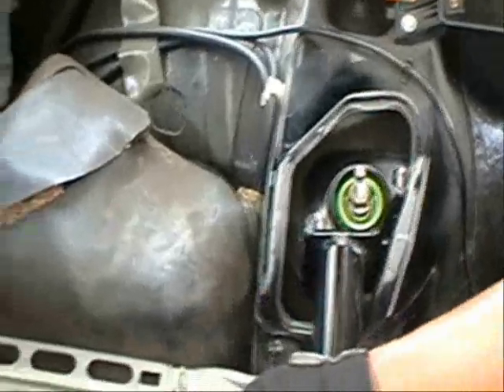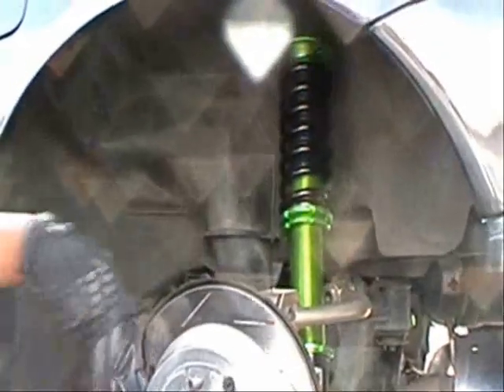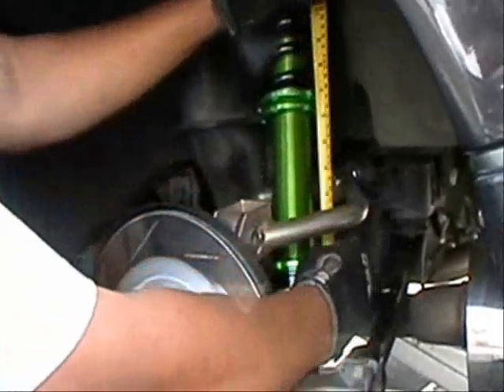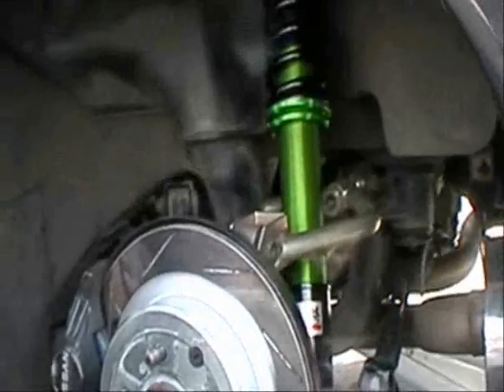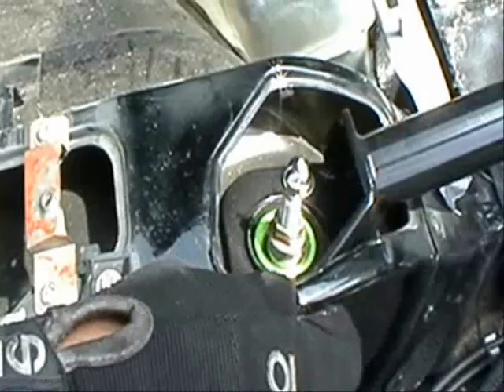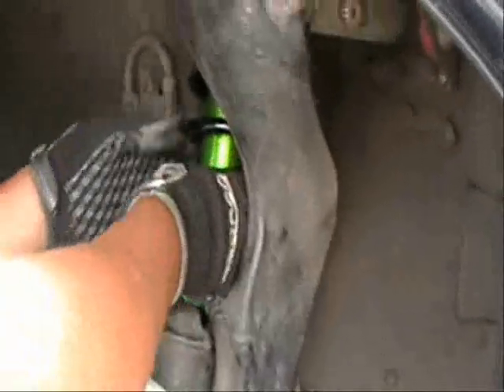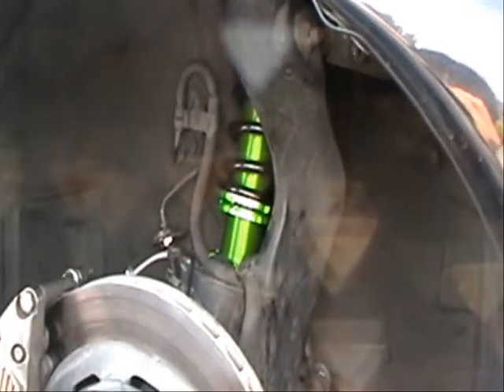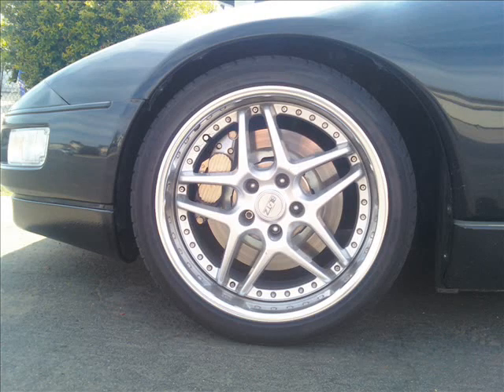Powertrix Coilover Install/Adjustment